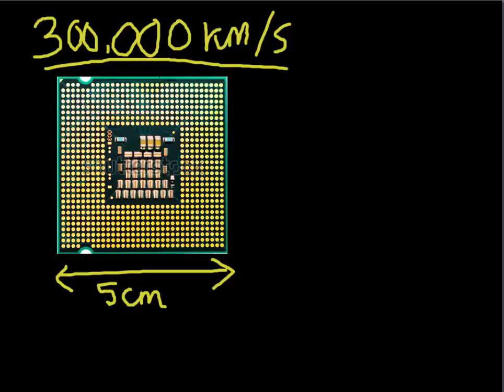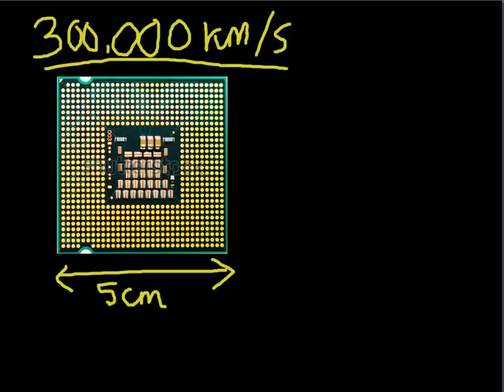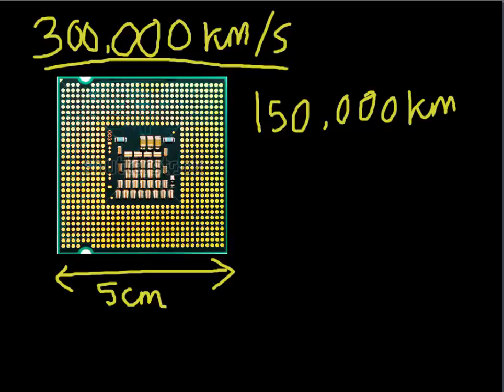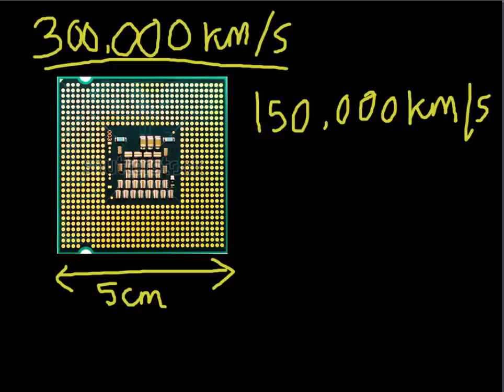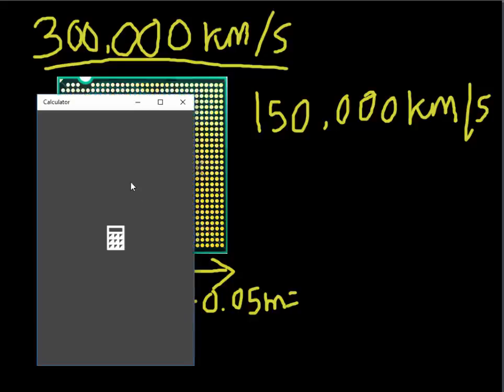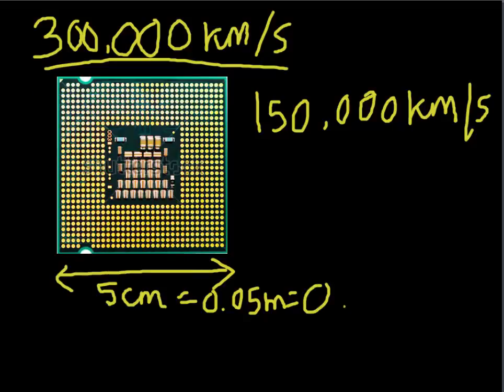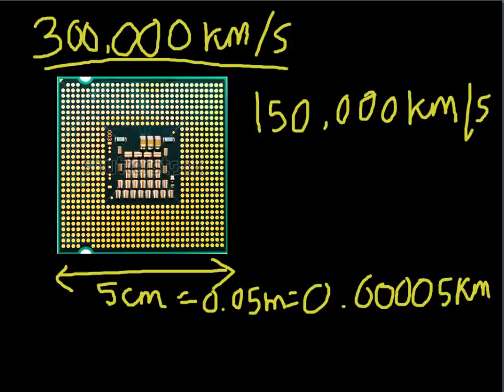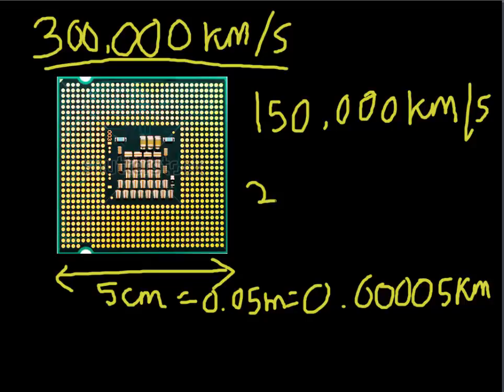01 Speed The Real Strength in Computers Tech Computers and Games